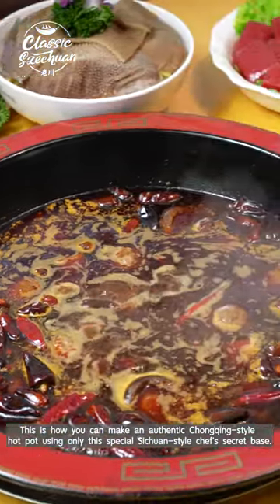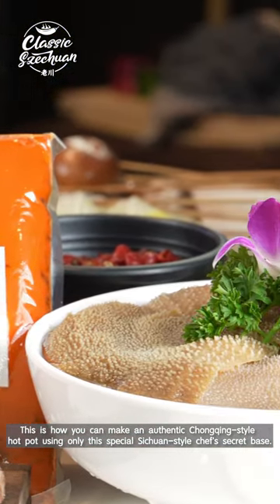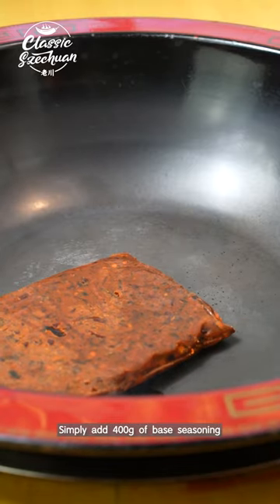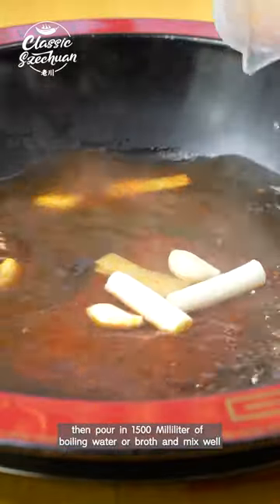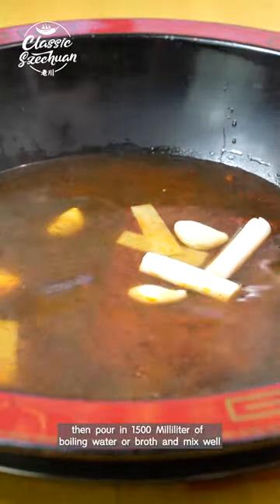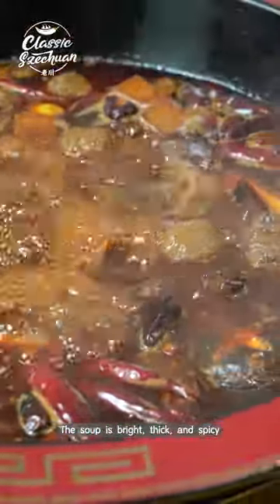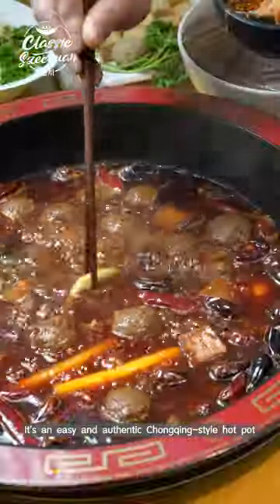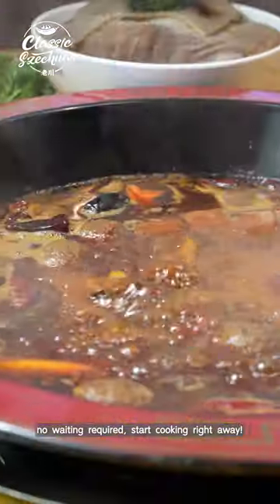Jack & King's Classic Chongqing Hot Pot Soup Base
For more information about our ready meals products and easy recipes, please